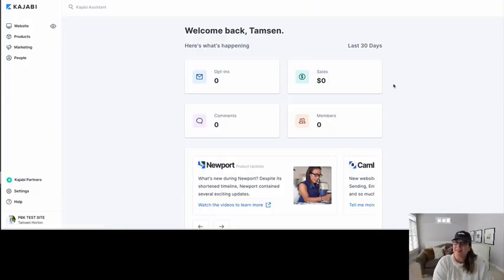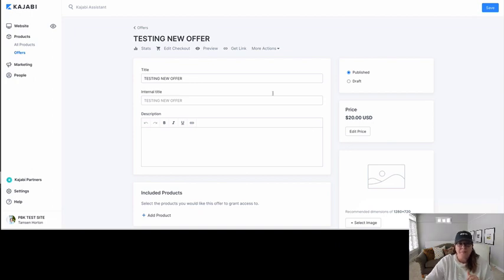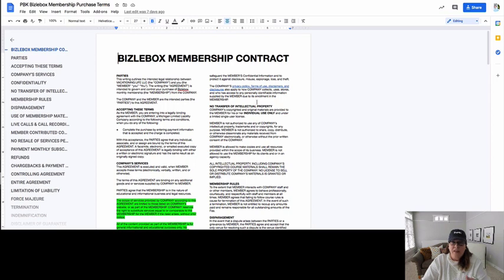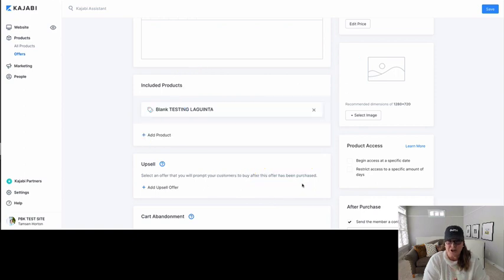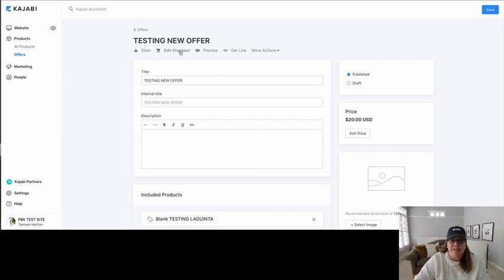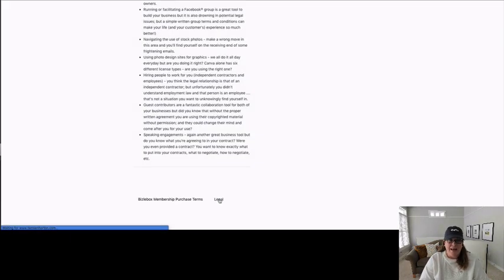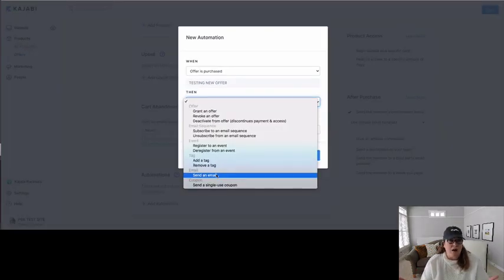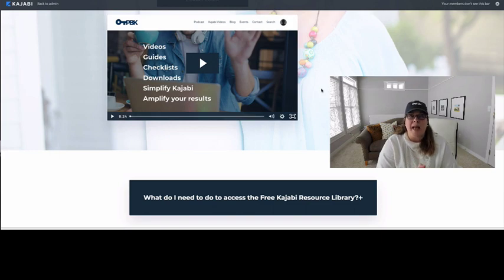Kajabi Tutorial Offer Plus 3 LEGAL TIPS You Must Know!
Kajabi Tutorial Offer PLUS 3 Legal Tips You MUST Know!   // Want Kajabi help for your Kajabi offer + legal tips? This Kajabi tutorial offer delivers selling online tips and info for your Kajabi sales page, Kajabi sales funnel, selling digital products online, selling memberships, or selling online courses.

00:00 Welcome
0:50 // Step 1 Make the offer for the solution you sell.
3:02 // Step 2 Set your price + Legal Tip #1.
7:03 // Step 3 Add your product(s) + Legal Tip #2.
9:06 // Step 4 Add your communications + Legal Tip #3.
13:53 // Step 5 Roll out your red carpet thank you page.

☕️ Clubhouse: @tamsenhorton